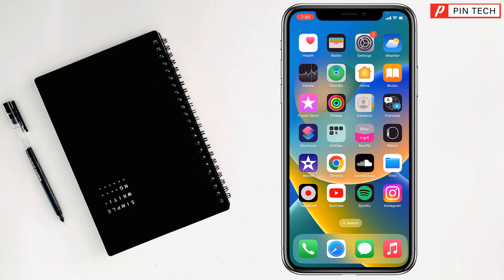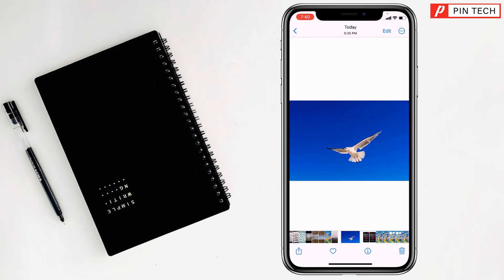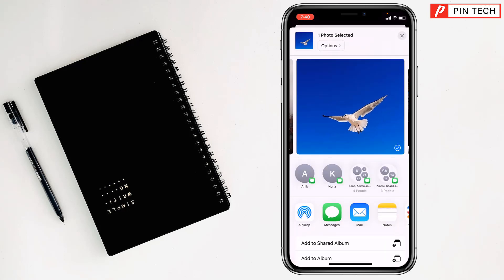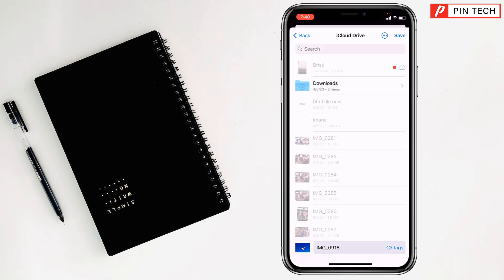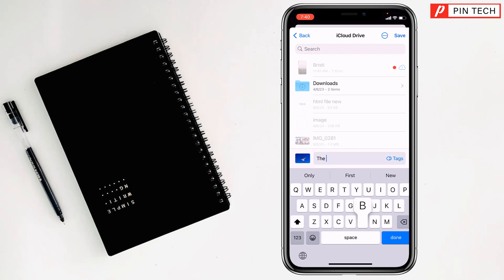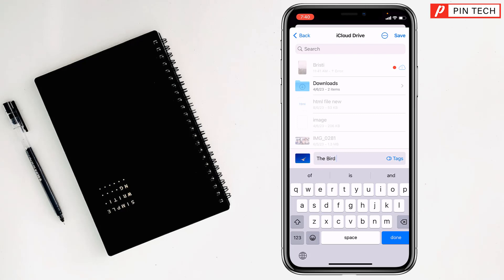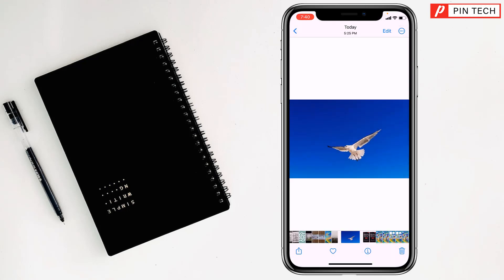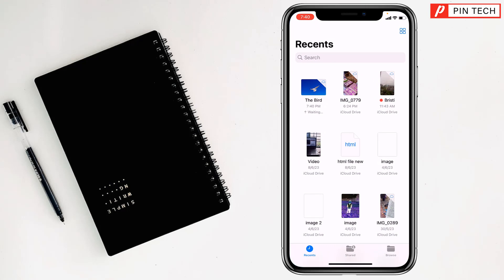how to rename photo on iPhone | PIN TECH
Hello Friends,
In this video you will find that how to rename photo on iPhone.

From
Pin Tech